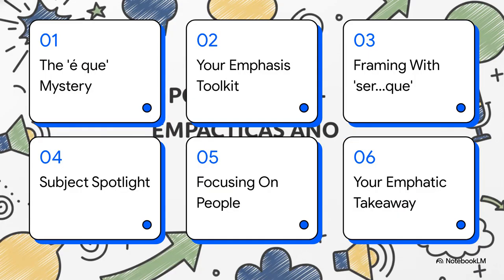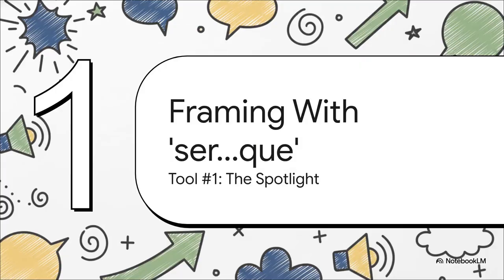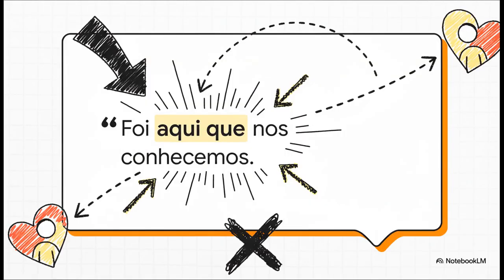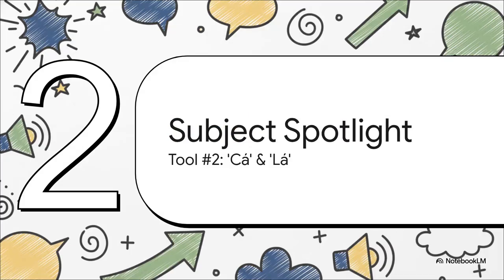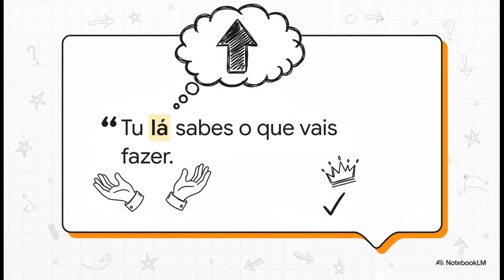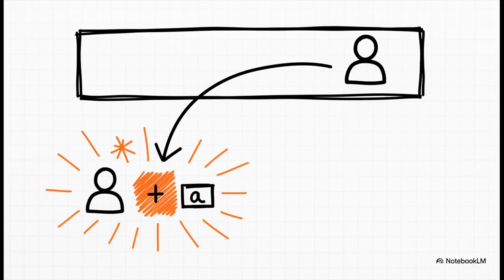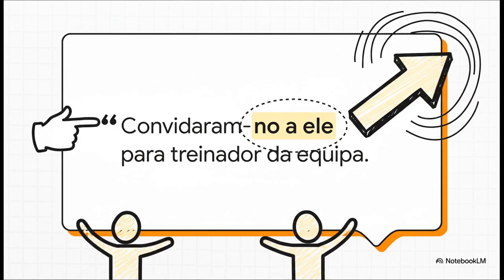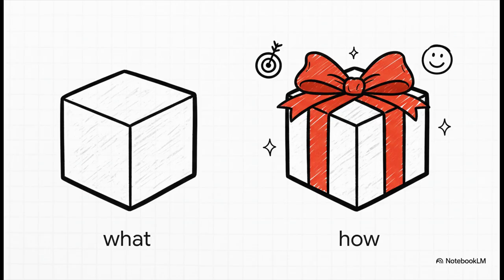36. Gramatica Activa 2 Unidade 36 Emphatic sentences and highlighting expressions